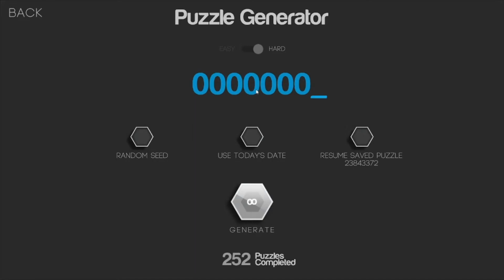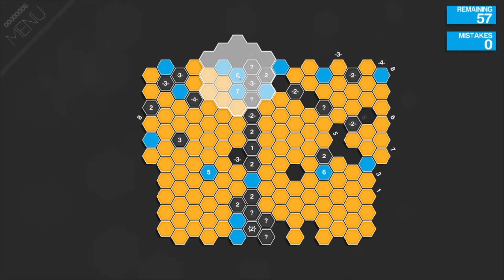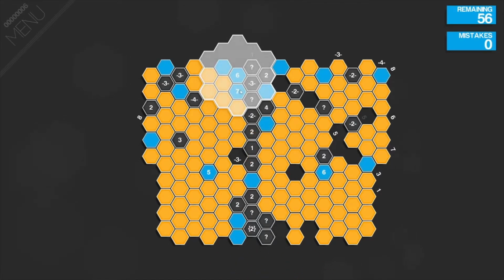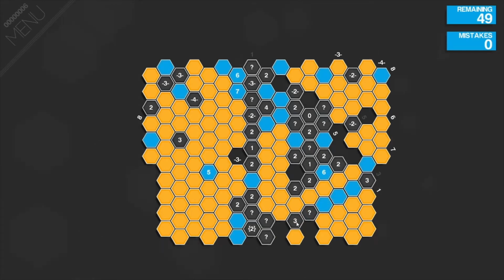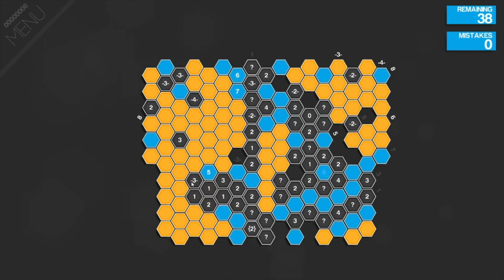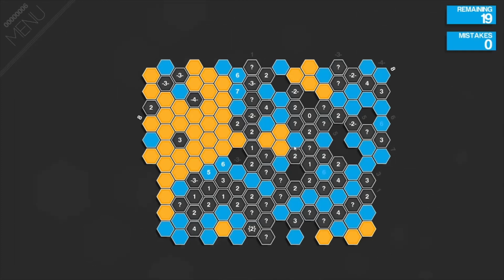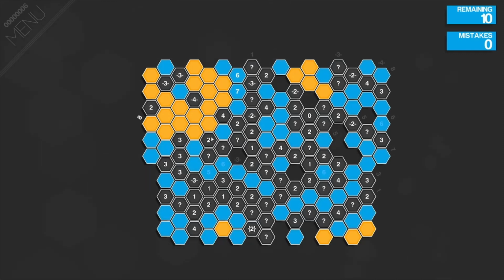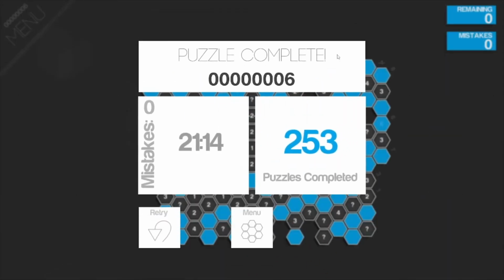Hexcells #00000006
Hexcells Infinite video series where we are solving as many puzzles as we can using only logic.